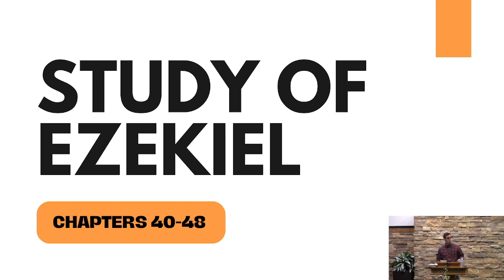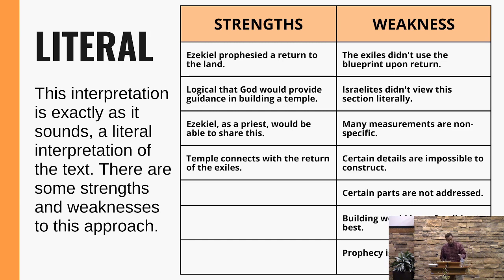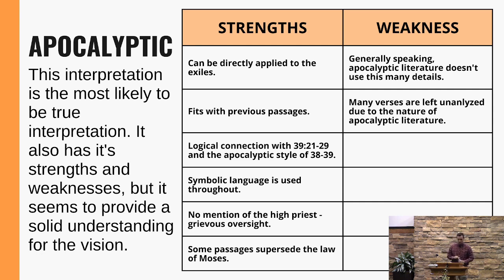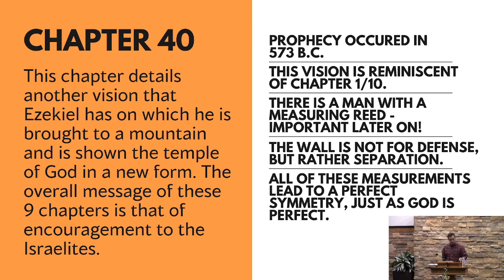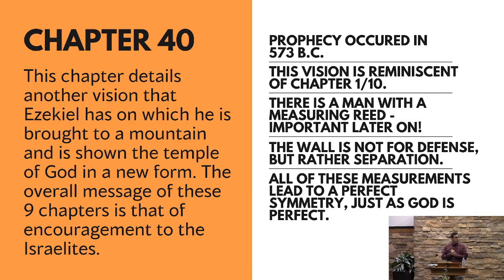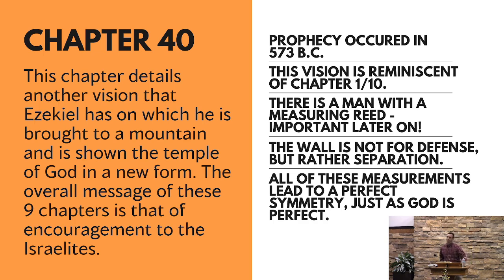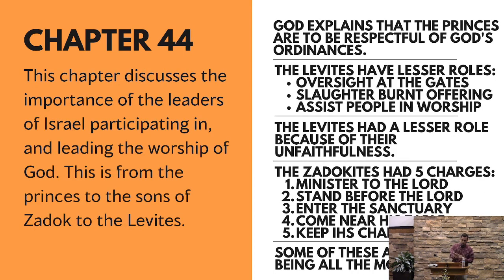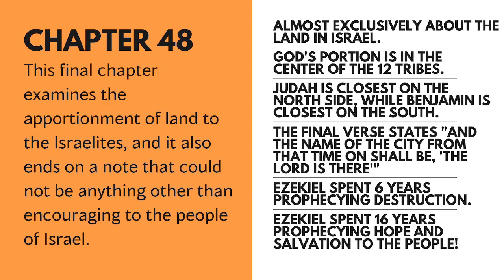Ezekiel 40 48 - Chris Carrillo